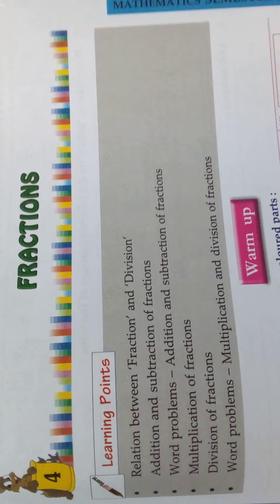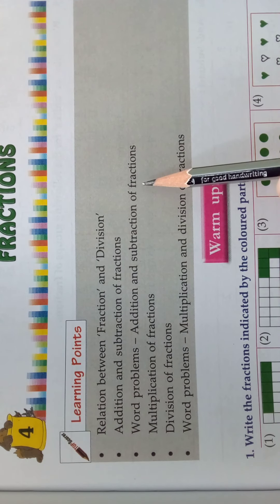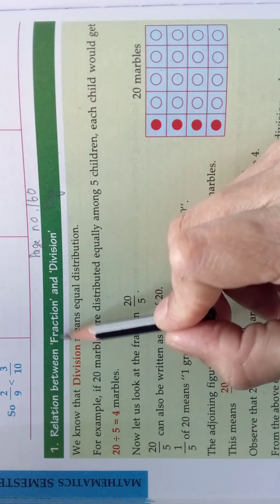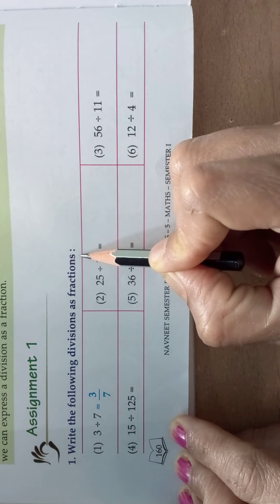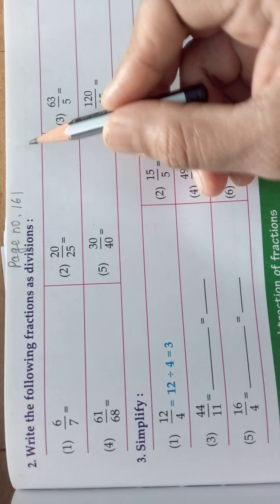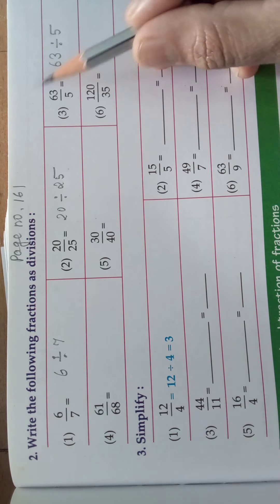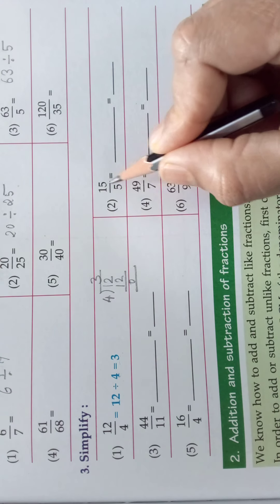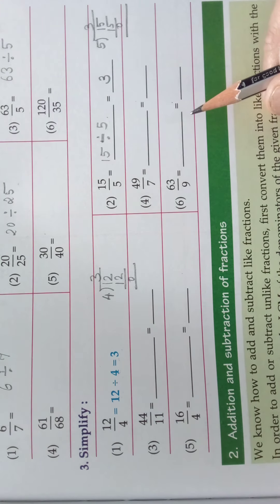Maths Grade 5 Chapter 4 Fractions Video 1